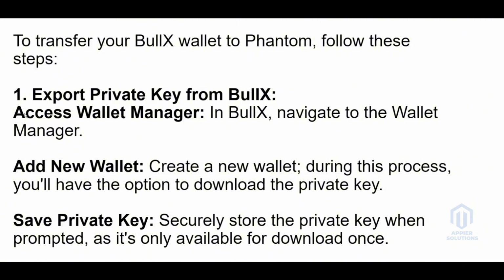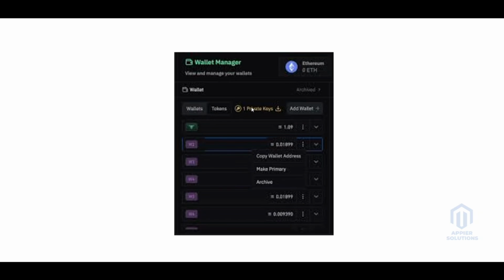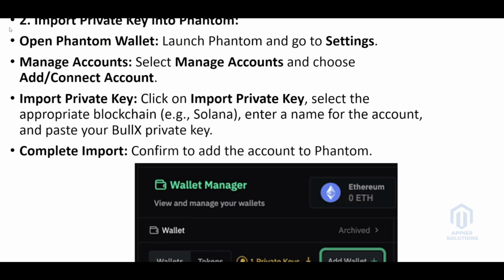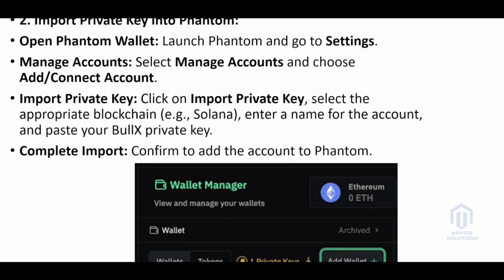How To Get BullX Private Key And Import It To Phantom Wallet - Quick Guide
Welcome Here's How To Get BullX Private Key And Import It To Phantom Wallet.